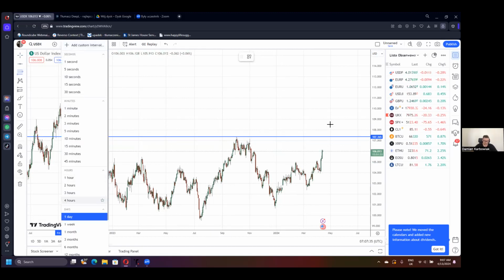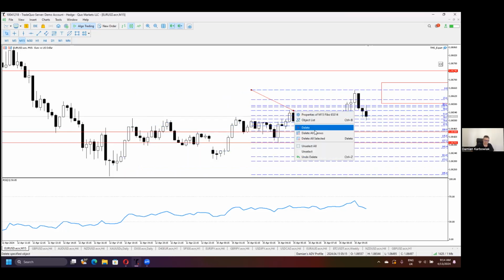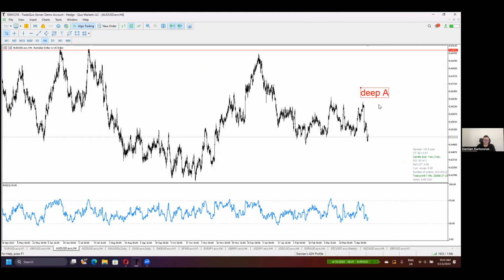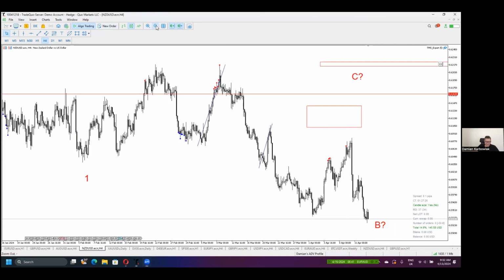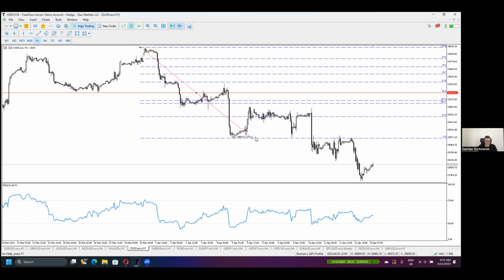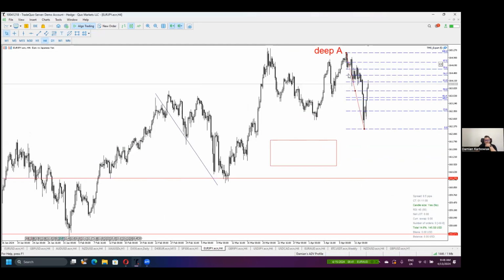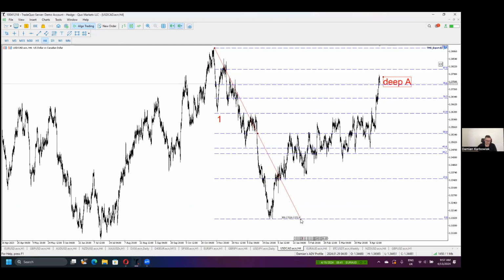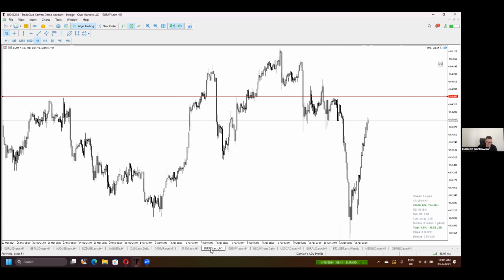WILL WAR DESTROY THE MARKETS? Market Update 15.04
📈 Master the Forex Market: Expert Analysis for the Week Ahead! 📉 Don't Miss Out on Potential Profits! 💰 Dive into this week's hottest currency pairs with our in-depth analysis and strategic insights. Stay ahead of the game and make informed trading decisions. Join us now and let's conquer the Forex market together!

This video is a part of the 6 month mentoring "3rd Date with Money" where students receive everyday support with analyzing the market as well as the mental aspect of being a trader.